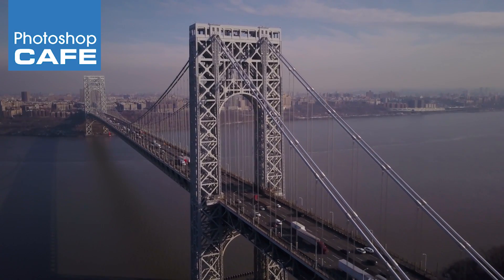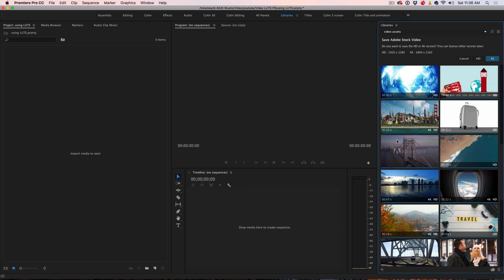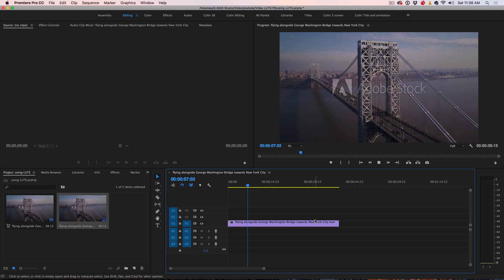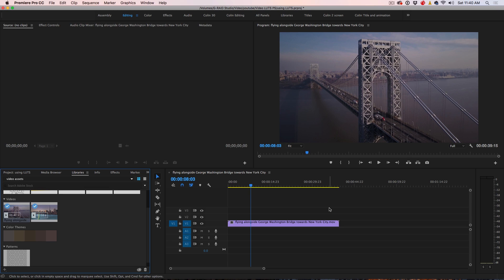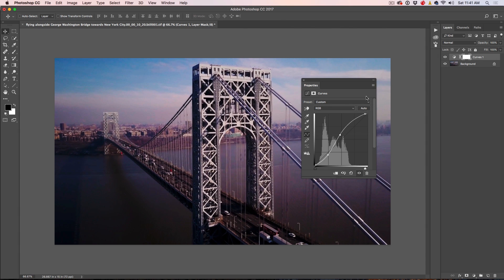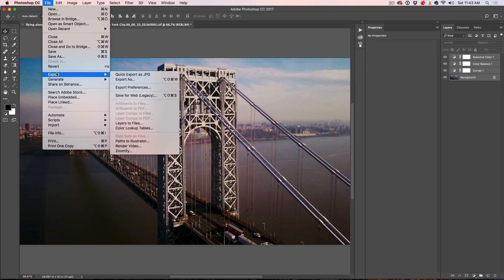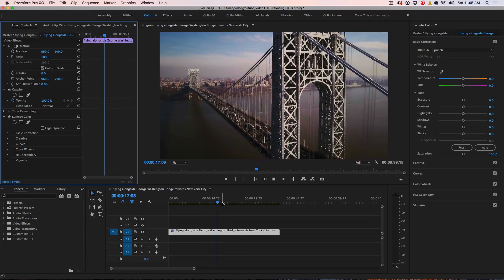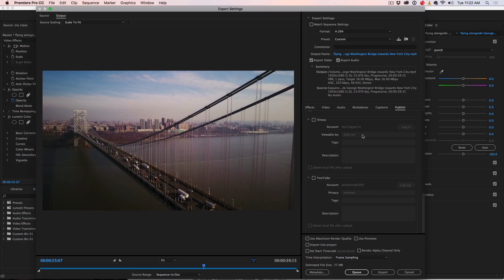Use PHOTOSHOP tools to color grade a video in PREMIERE Pro! CINEMATIC COLOR GRADING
How to take video from Premiere Pro, create adjustment layers in Photoshop and then create a LUT that can be used in Premiere Pro. Learn how to apply your Photoshop skills to edit video color. How to search for and use stock video directly from Premiere Pro.